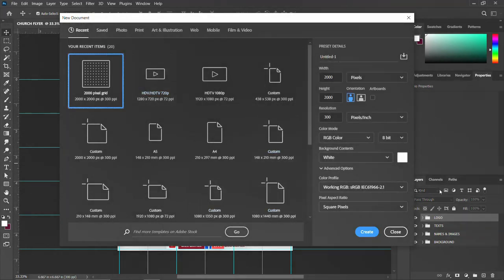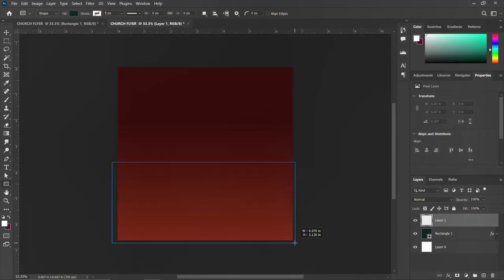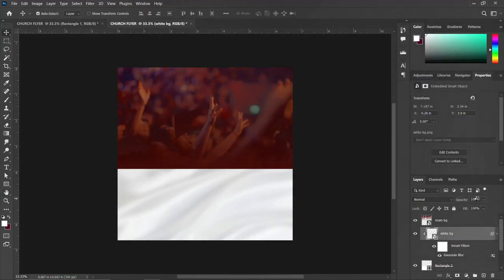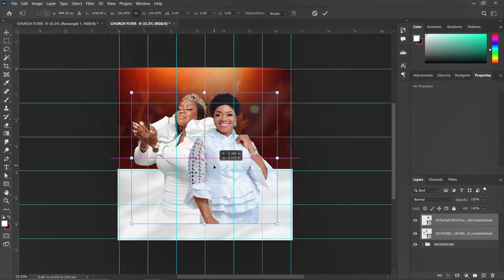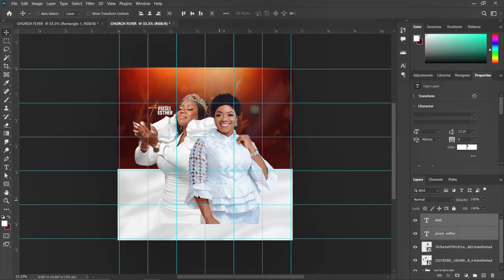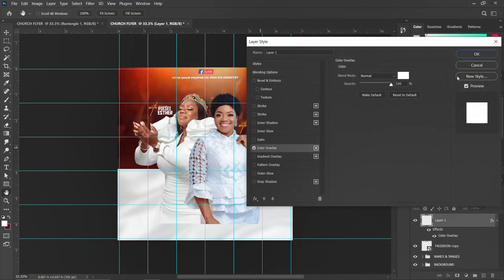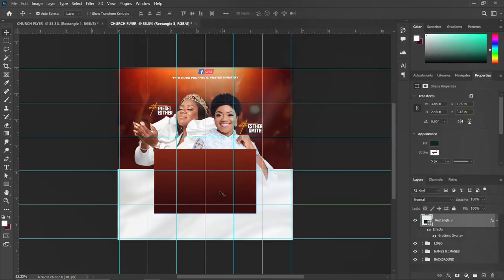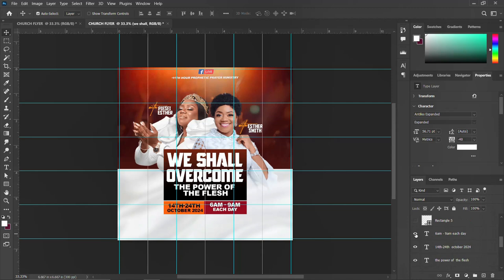How To Design Social Media Church Flyer Like A Pro A Guide To Graphic Design